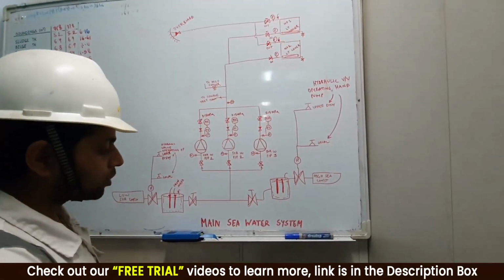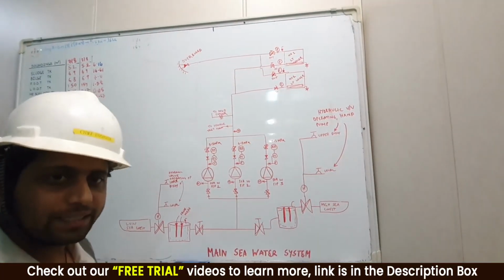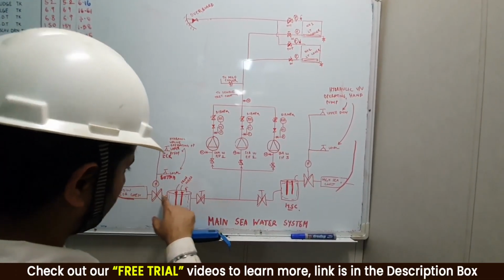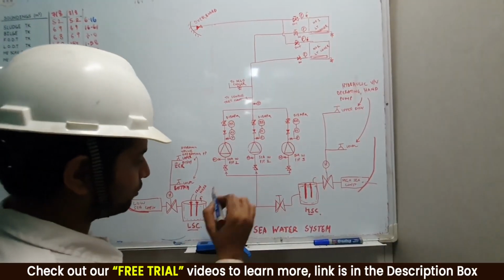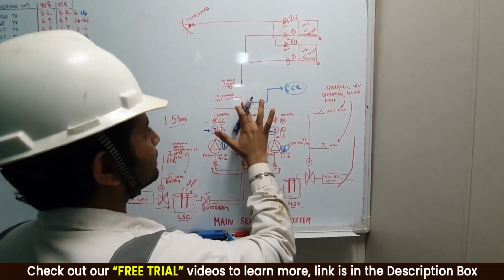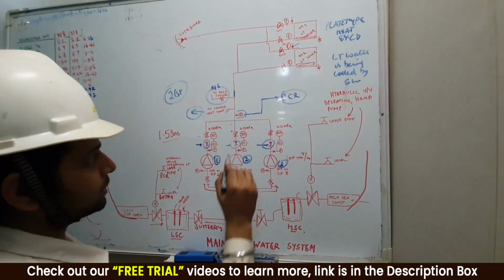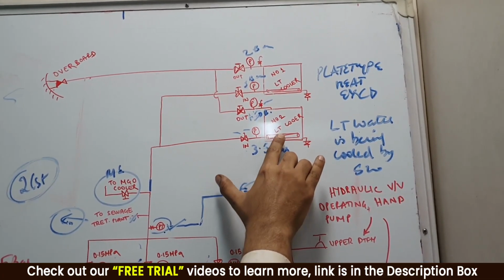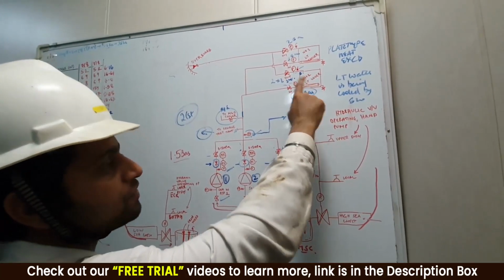Seawater Cooling System On Ship